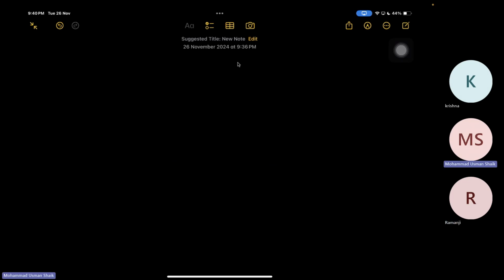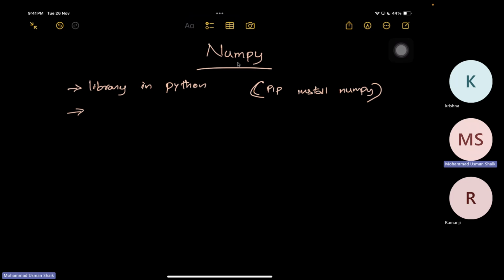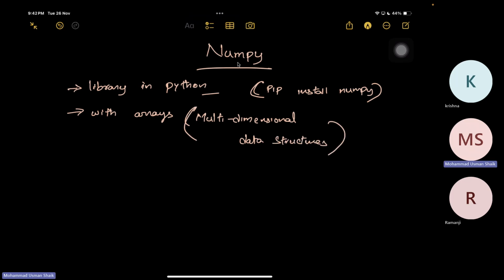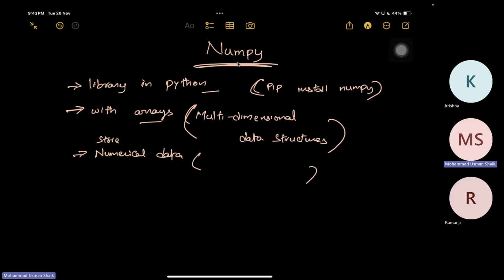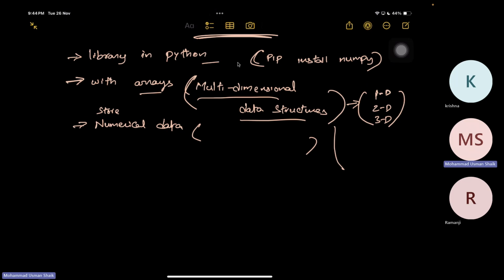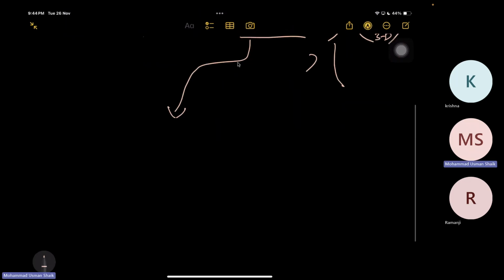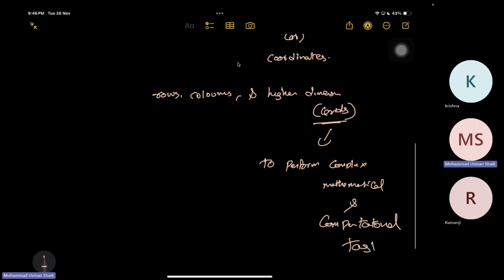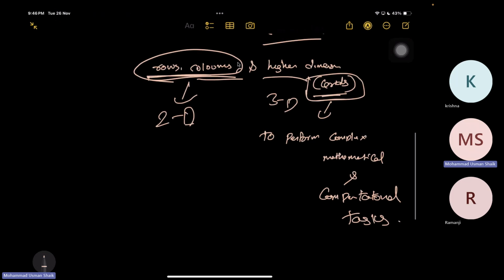Ai series: Introduction to NumPy | Essential Guide for Data Science and AI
In this video, we dive into NumPy, one of the most powerful libraries for numerical computing in Python. Whether you're new to Python or looking to expand your knowledge of data science, machine learning, or AI, this guide will help you understand the core features and capabilities of NumPy.

What You'll Learn:

What is NumPy? Overview of the library and its importance in data science and scientific computing.